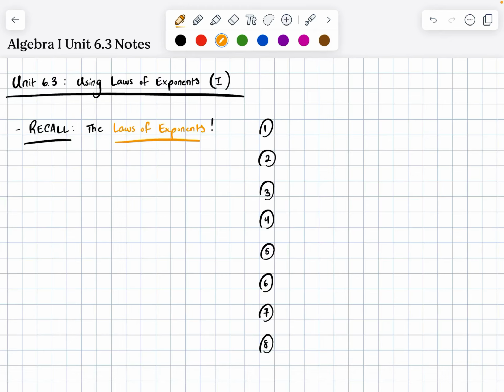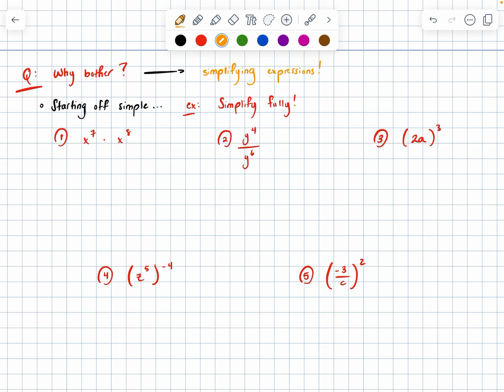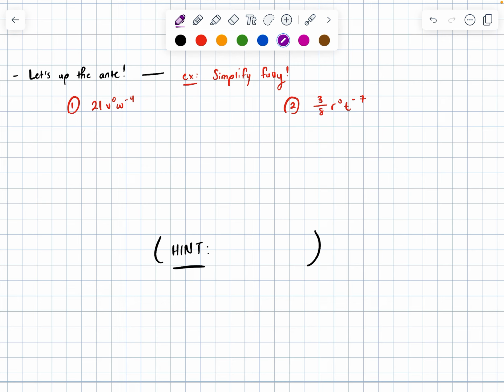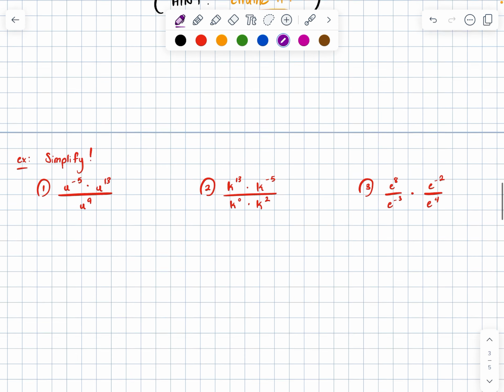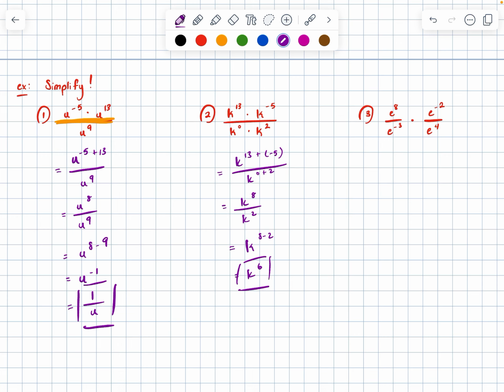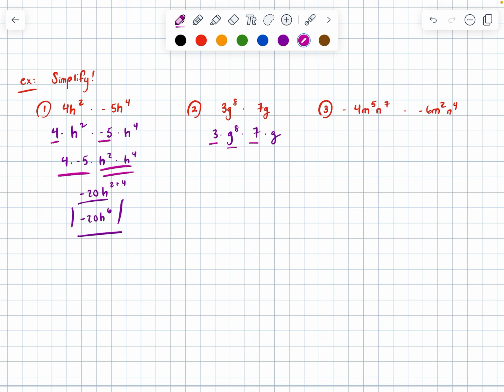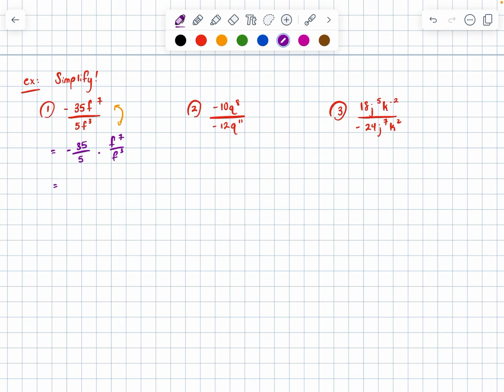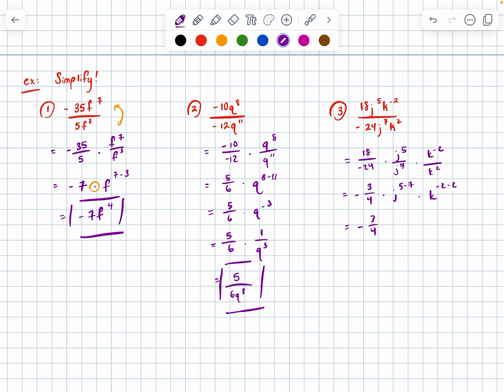Algebra I Unit 6.3: Using Laws of Exponents (I)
In our third class of Unit 6, having discovered all eight of the Laws of Exponents which will guide our practice, we'll begin to see how they can be used to fully simplify even the most complicated of expressions containing exponents.

Algebra I Unit 6 (Properties of Exponents & Radicals)
Class 3: Using Laws of Exponents I